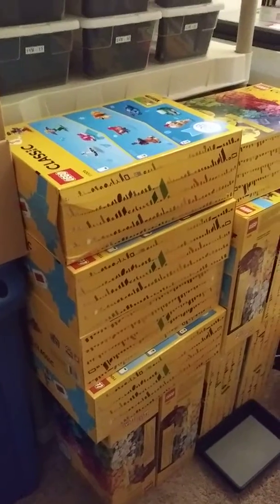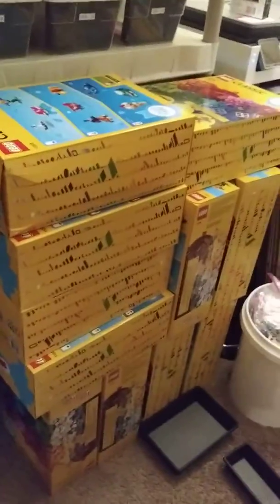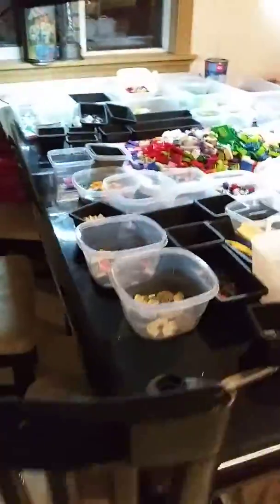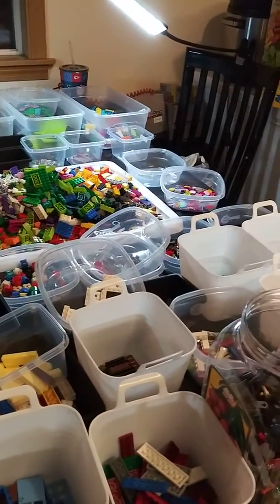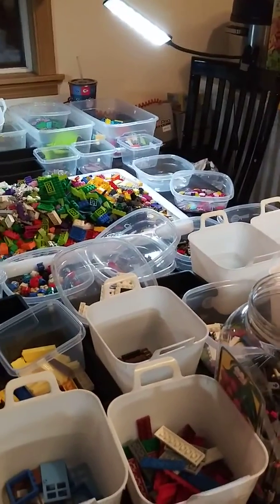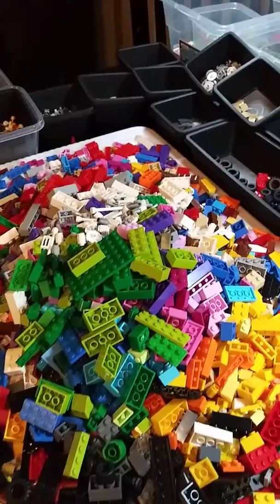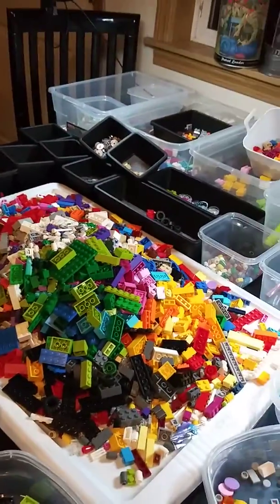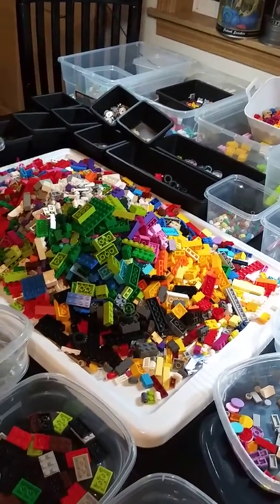Sadler_bricks lego black Friday haul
Sadler_bricks here a small video of our black friday haul 15 boxes of 900 parts per box for $20 per box

Do checkout our BL store

We offer variety and low inventory prices

Sadler_bricks